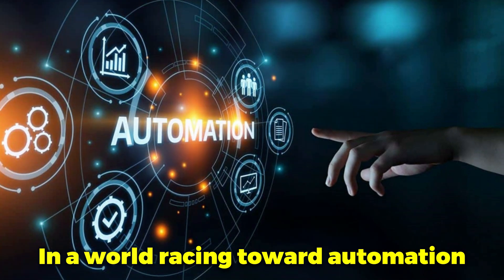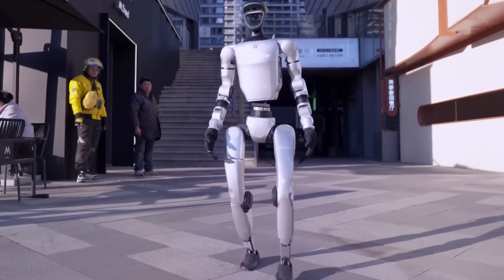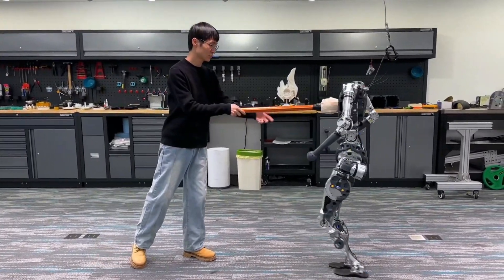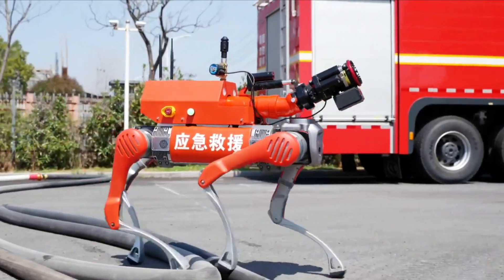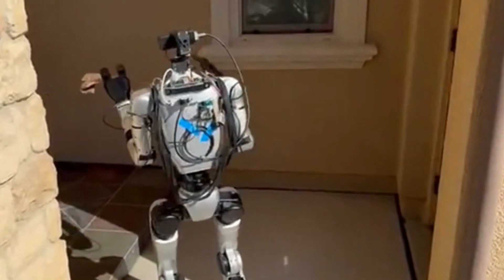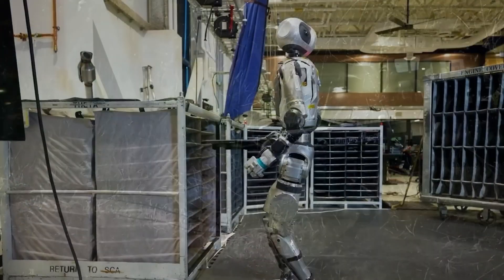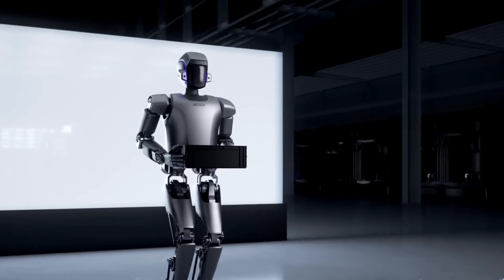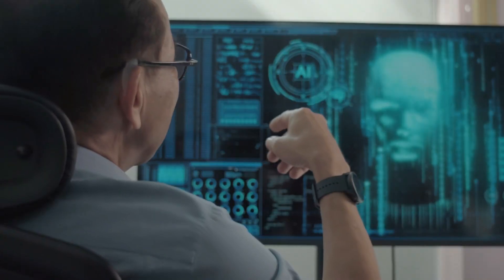Unitree Just Gave Its ROBOT a BRAIN and It’s Acting HUMAN + More AI & Robotics News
Robots are no longer just prototypes—they’re first responders, Olympic athletes, and walking among us.

In this AINN special report, we break down four jaw-dropping breakthroughs:

The Unitree G1 humanoid now cleans your home with AI-powered full-body motion control

The B2 firefighting robot dog battles blazes with a 60-meter water cannon

China is hosting the first-ever Olympic-style robot sports games this August

And PNDbotics’ “Adam” robot walks so naturally, it’s redefining locomotion itself

This isn’t sci-fi. It’s the beginning of real-world robot deployment—at home, in crisis zones, and on the global stage.

ainn dot news